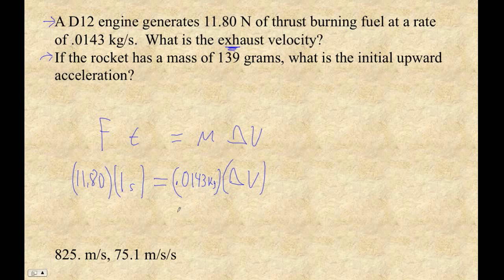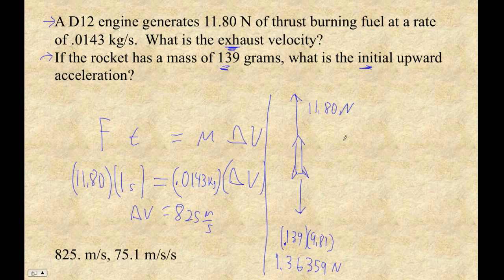HTPIB07D Rocket Example 3